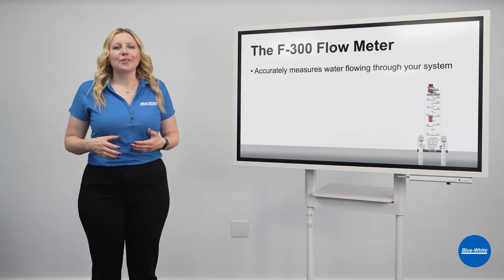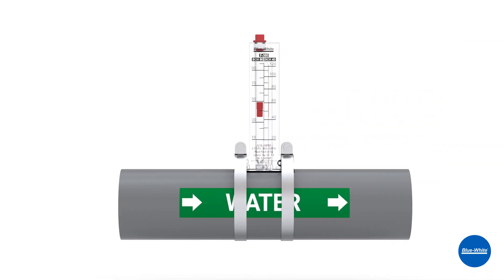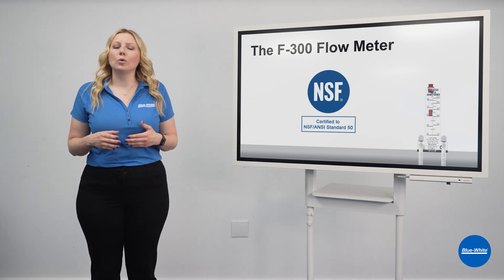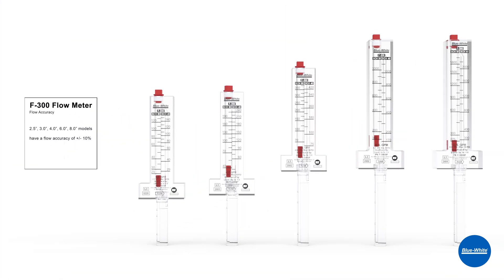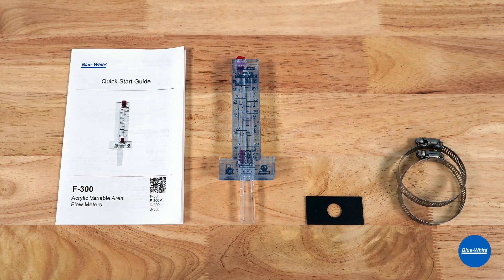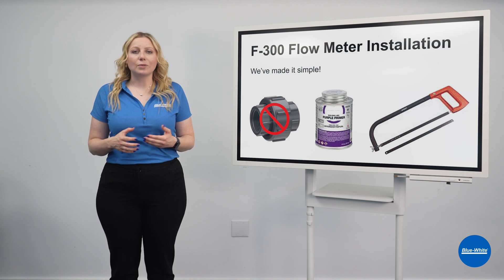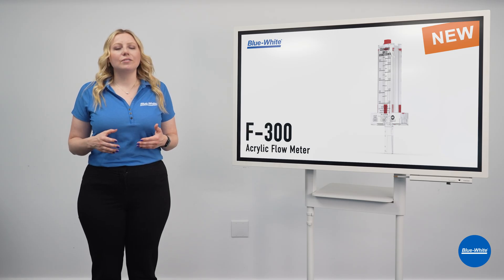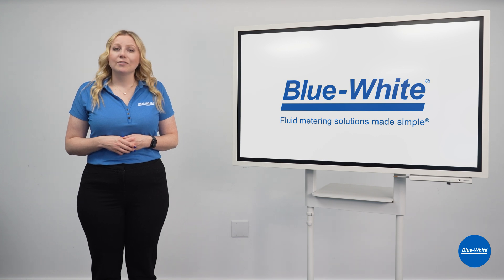The F-300 Acrylic Flow Meter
*The F-300 Flow Meter* has been the aquatics industry standard for over 60 years, providing accurate water flow measurement to ensure proper filtration, chemical balance, energy efficiency, and regulatory compliance.

Designed for both horizontal (1–8 inches) and vertical (1 ½–2 inches) flow systems, it features a compact, durable design with NSF 50 certification and flow accuracy of ±5% to ±10%. The eco-friendly packaging includes a chemical-resistant acrylic body, PVDF components, stainless steel clamps, and a quick-start guide for easy installation.

An optional F-300S Flow Sensor Switch enhances functionality by detecting flow changes and sending signals to external devices.

Choose the F-300 Flow Meter for reliable and efficient pool water management.